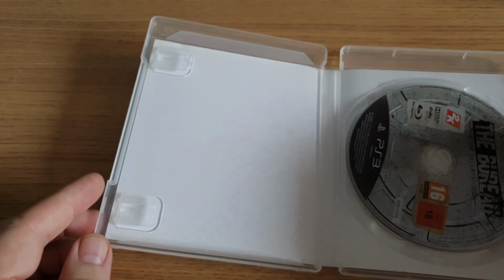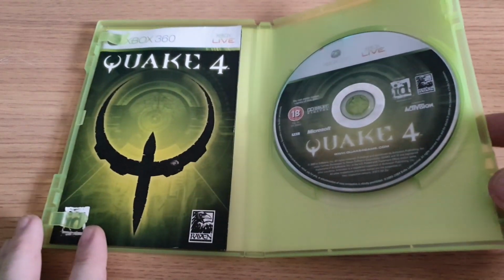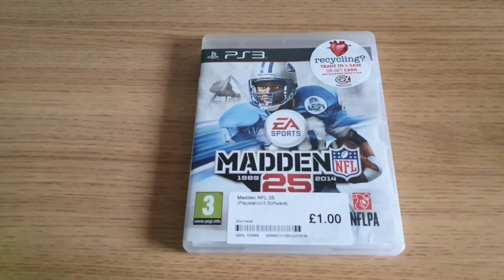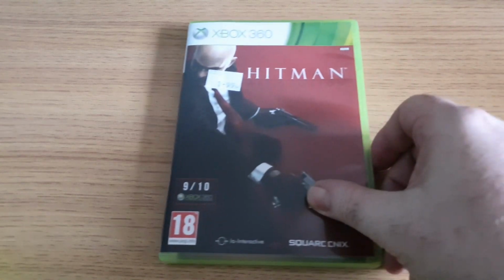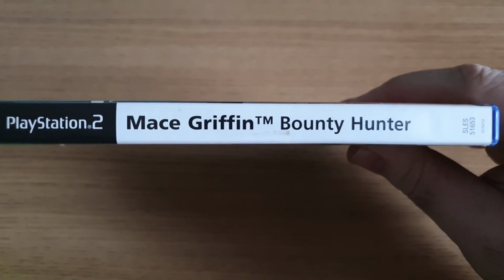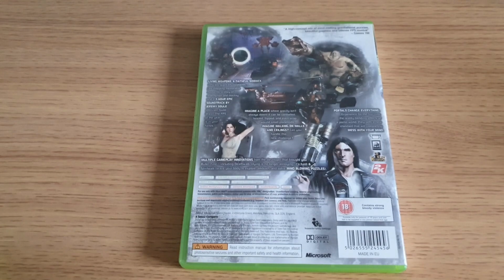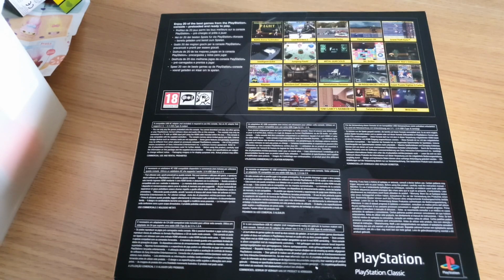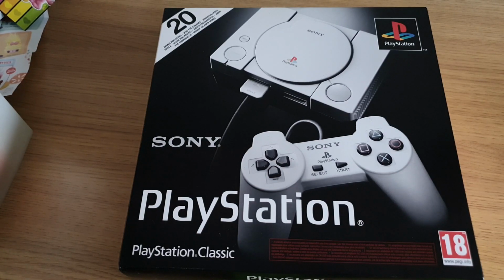Video Game Pickups July & August 2019 - PS2, PS3, Xbox And 360 Games From Cex, Game & Charity Shops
On this video I show off my game purchases for July and August from Cex, Game and a few from a charity shop.

Basically I waffle to camera and brag about the bargains I found! It's hopefully a lot more fun than it sounds!

Video intro music:

Video intro music sample by Ross Bugden